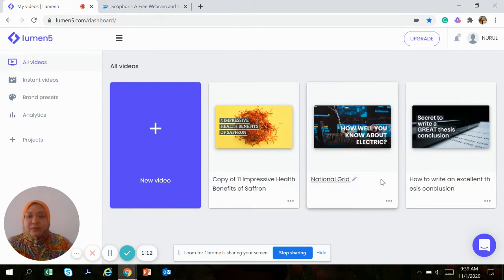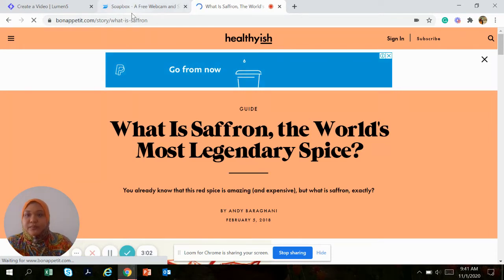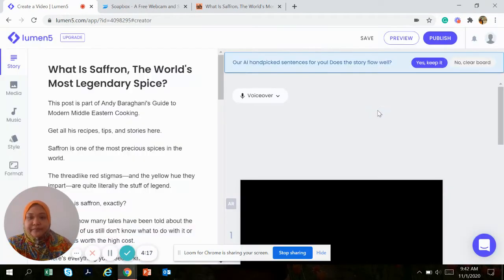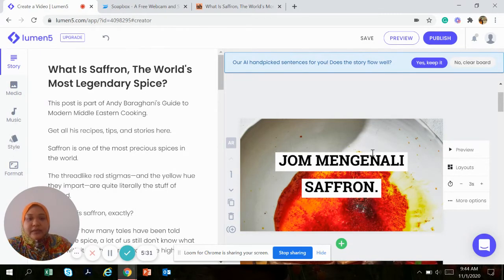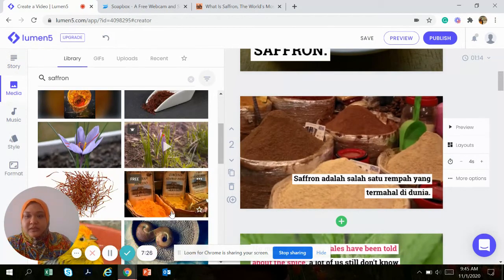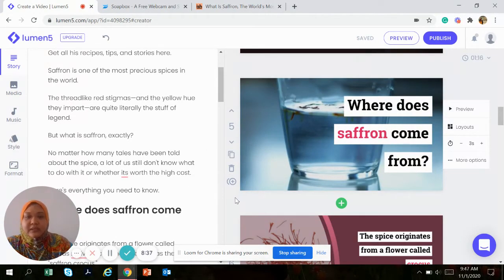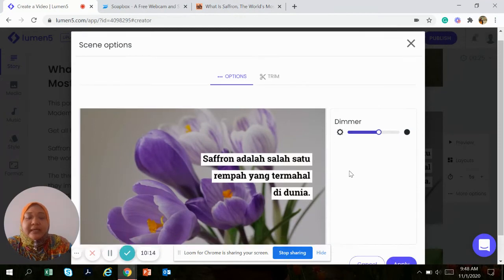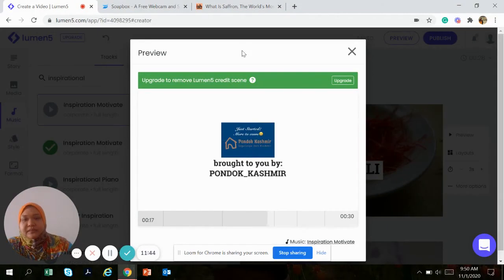How to create 5-min ads video with Lumen5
Assalamualaikum and Hello everyone. This is my first tutorial about creating the FREE 5-min advertisement video.

Lumen5 is a very interesting tool for you to create a nice and simple advertisement video